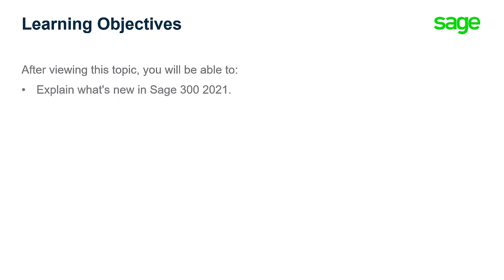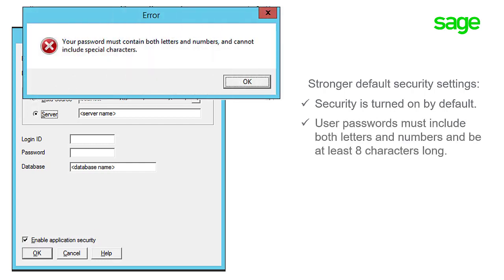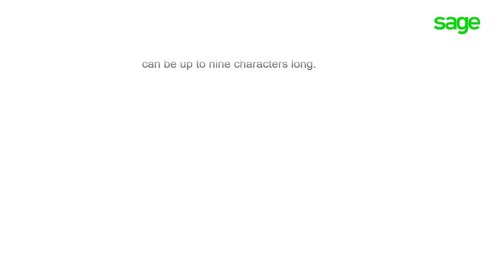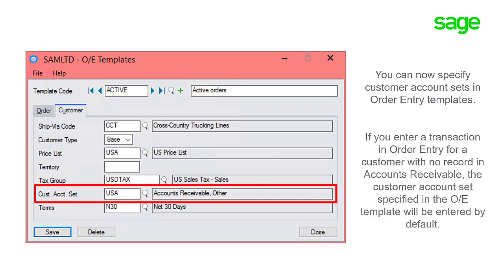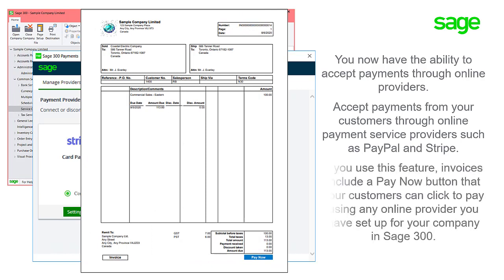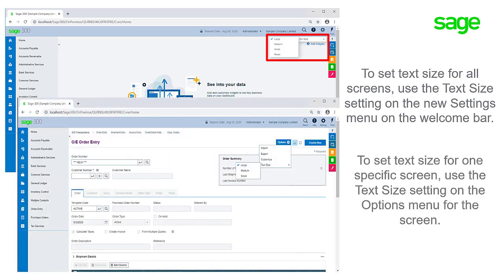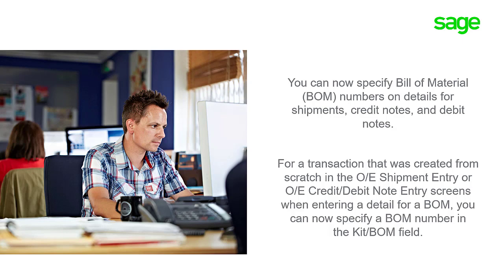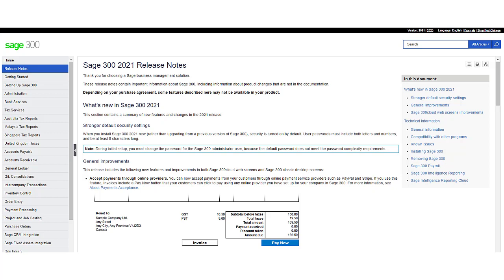Sage 300 (NA) - What's New in Version 2021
This video will show you what's new in Sage 300 2021.